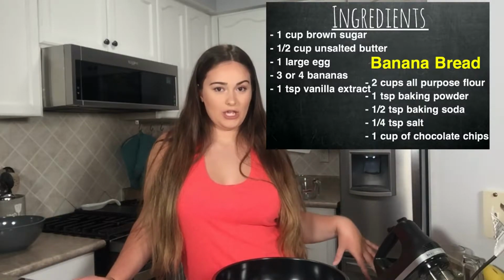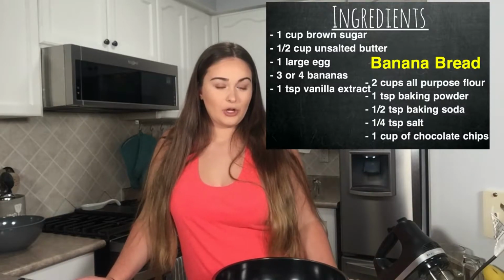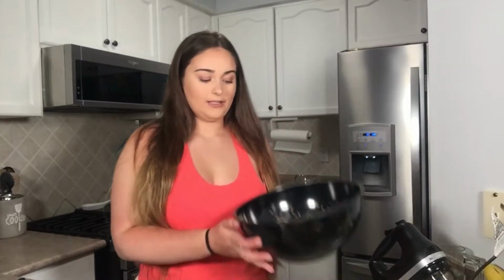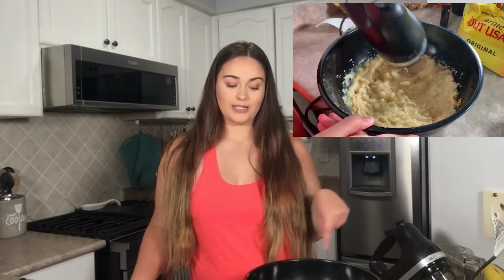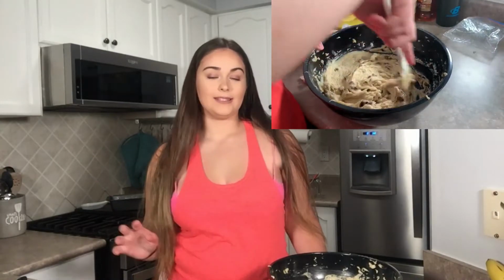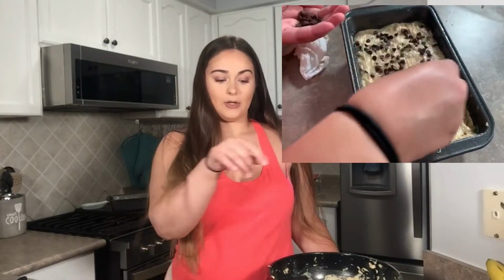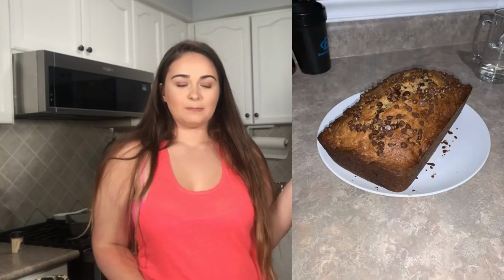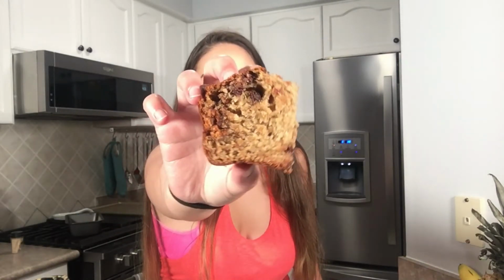BAKE WITH ME: Banana Bread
I'll be trying my best to get a video up once a week. All the support is very greatly apprciated. Xo

(SHEIN HAUL)